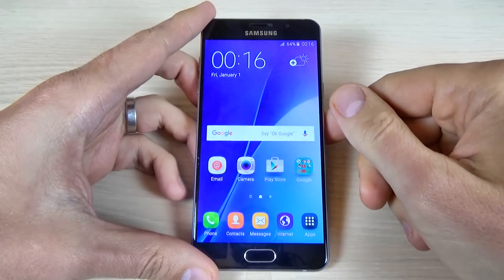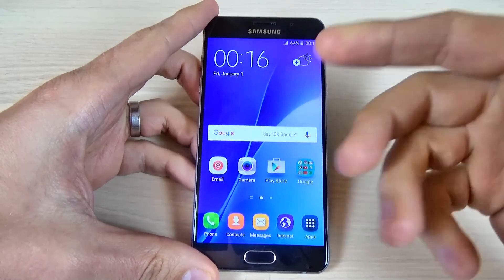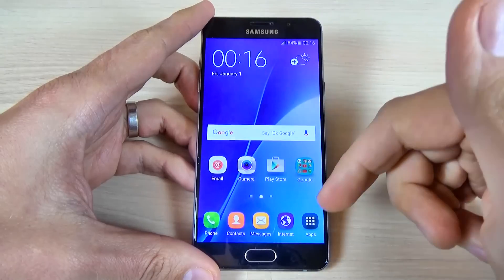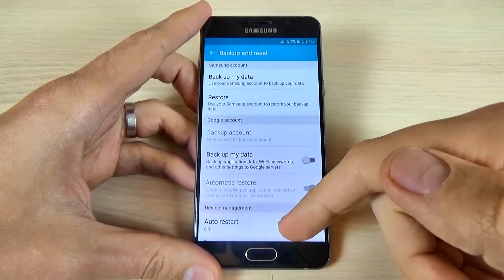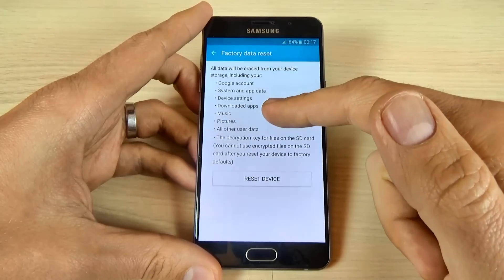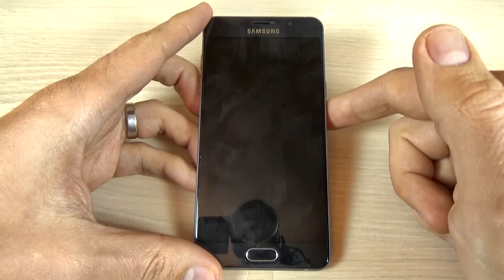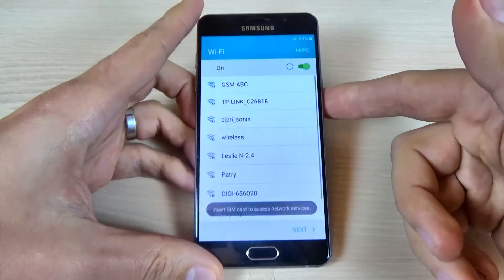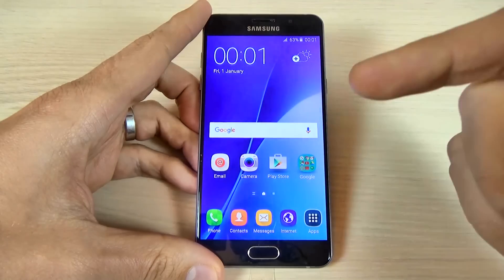Samsung Galaxy A3, A5, A7 (2016) - How to reset to factory settings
In this video tutorial I will show you how to reset your Samsung Galaxy A310F, A510F, A710F (Android 5.1.1) from phone menu. You can use this operation to fix issues like freezing, running slow, to remove a file or virus or to clear the memory space.
This tutorial was made on Samsung Galaxy A5 (2016) A510F but should work also on:

WARNING!